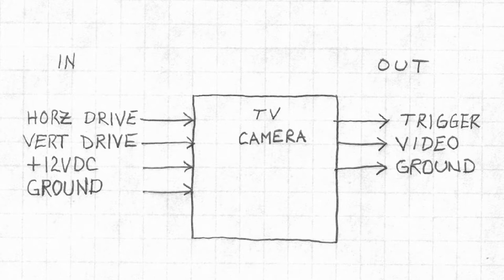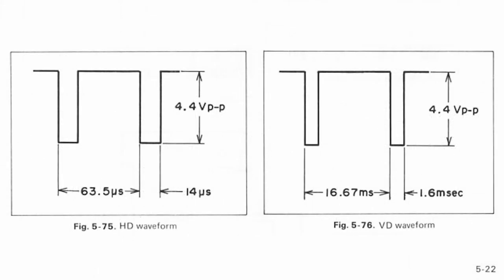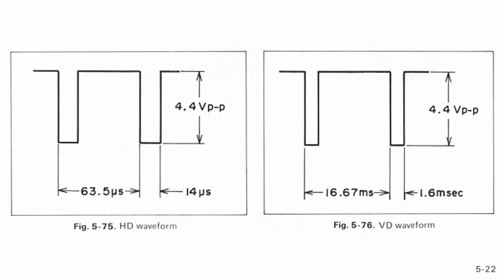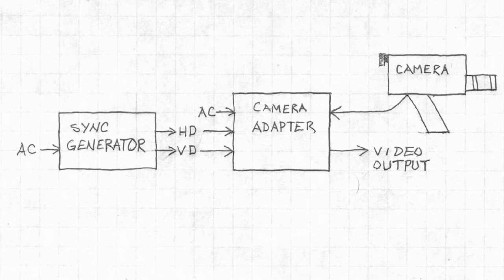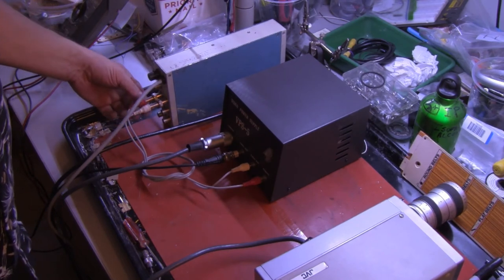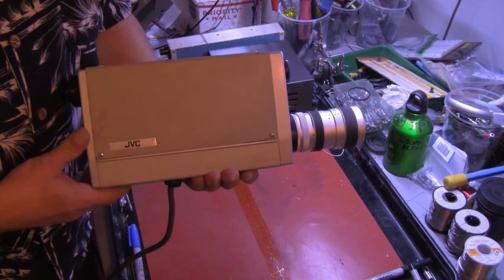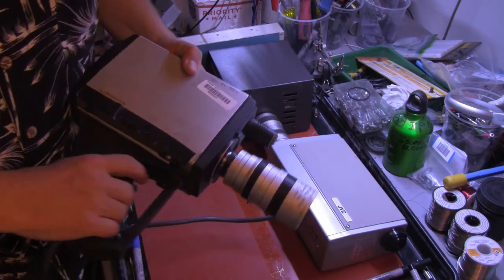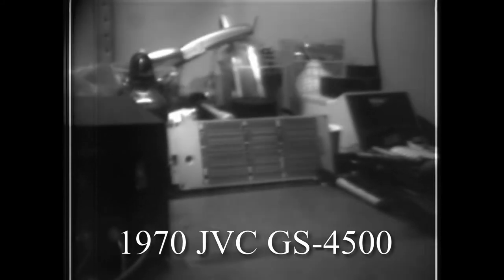Video Portapac Cameras of the 1960s and 70s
I go through the basics of how these old television cameras operate and what you need to do this correctly. When you only power them with 12 volts, the viewfinder will actually show an image. But, being wired in parallel with the camera scanning circuits, it is always in sync with the camera. Regardless whether the scanning is externally synchronized or not. Some cameras will also have no sync pulses on the composite video output if external drive is not supplied. In this video, Sync drive is explained in some detail as well as how to power the camera. My test system is explained. Not a deep or long video. Short and sweet, to the point. Hope it gives you more ideas for taking it form here. Enjoy.